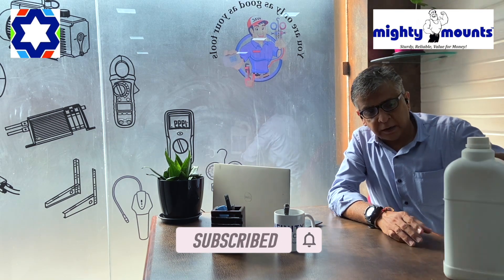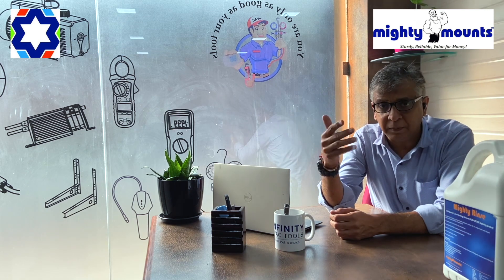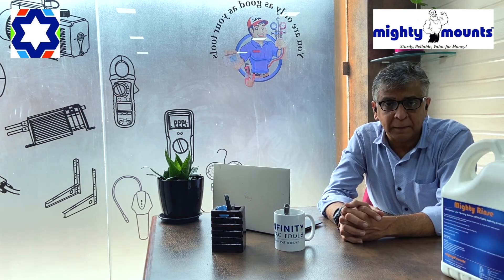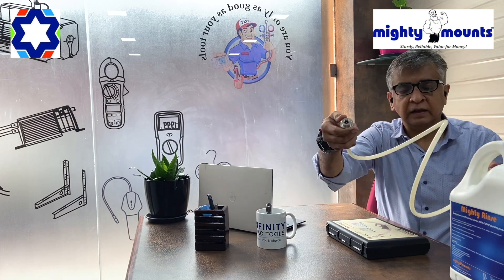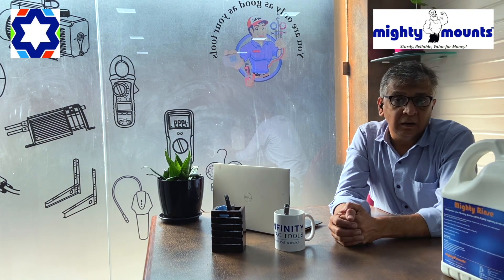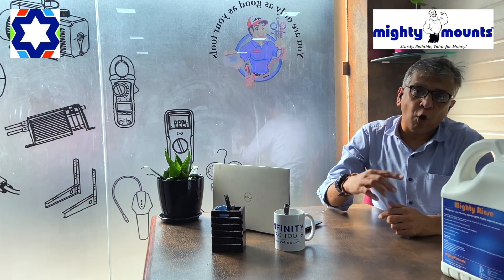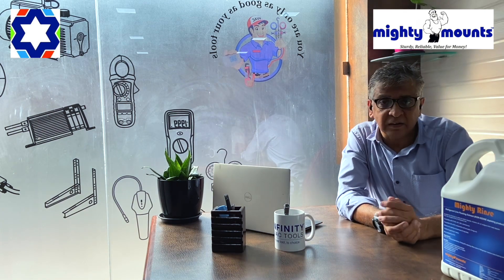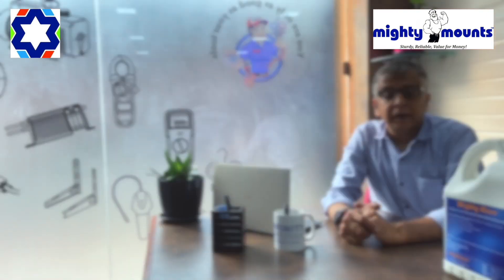Avoid Repeat Compressor Failure| Mighty Rinse |Avoid VRV Pipe Oxidation|Infinity HVAC |Vinod Chandan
Mighty Rinse - Refrigerant Line Flushing Solvent.

Excellent for flushing out carbon & carbon deposits, moisture, dirt,
oil, sludge & other metal deposits from refrigerant line.
Compatible with R134A, R21, R22, Ammonia etc.
Compatible with all AC components such as seals, O-rings etc.
Effective for cleaning contaminants & impurities.
Volatile & vaporizing in nature.
Best substitute for CTC.

Applications:
HVAC / R  cleaning Applications, Printing film cleaning, Motor parts &
Refrigerator machine tubes flushing etc.
Benefits:
• Excellent cleaning & degreasing property
• Completely volatile & evaporative in nature
• Non-ozone depleting product
• Non-flammable chemical
• Better substitute of CTC
° Avoids Oxidation In VRV Pipe Installations

For quotation, queries & further details -

INFINITY HVAC TOOLS AND SPARES PVT LTD.